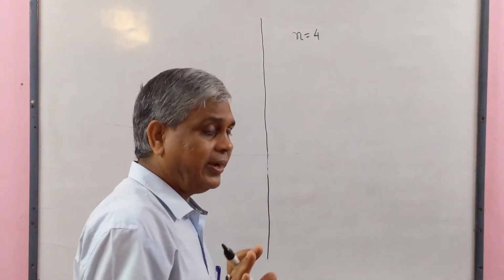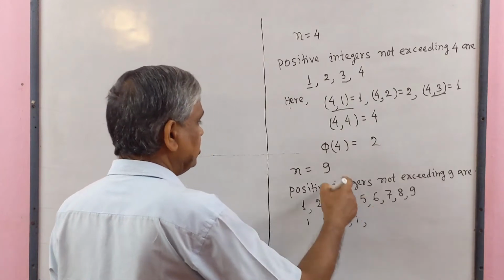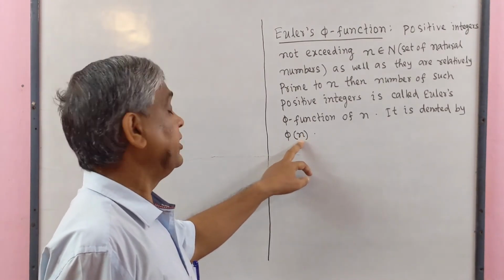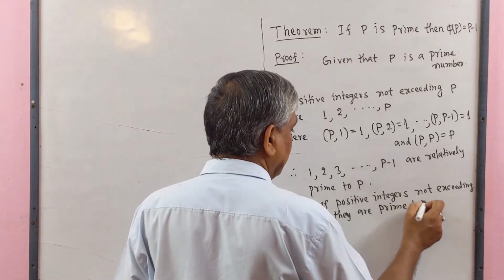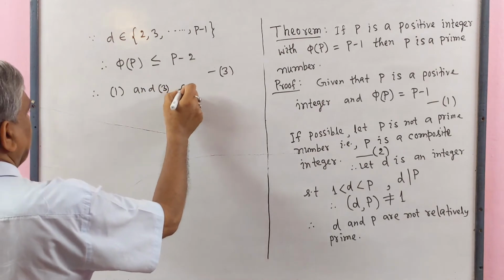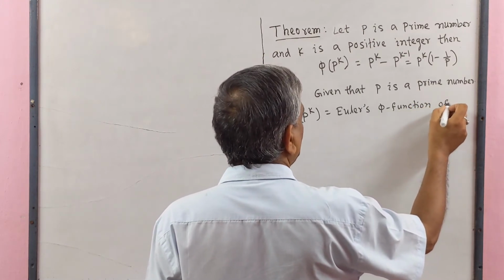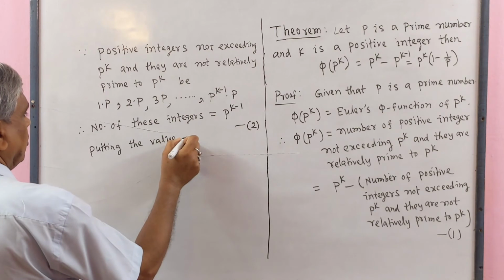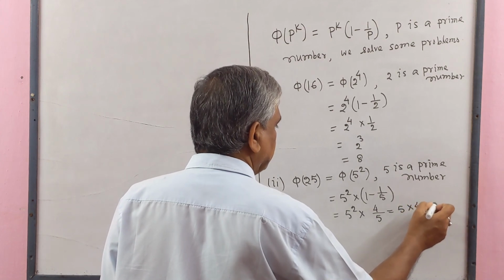Theory of Numbers, Lec.- 38(Euler's phi function)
This lecture contains the concept of Euler's phi function. The concept has been given with the help of examples.